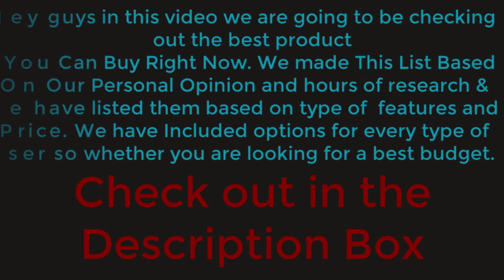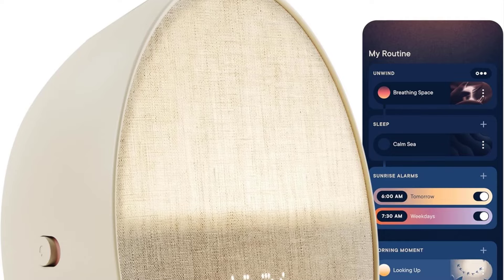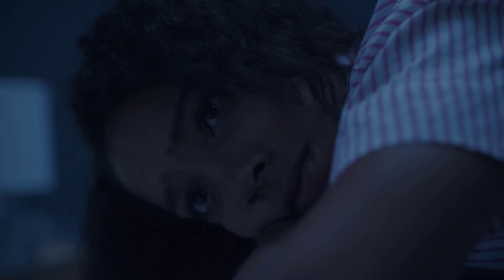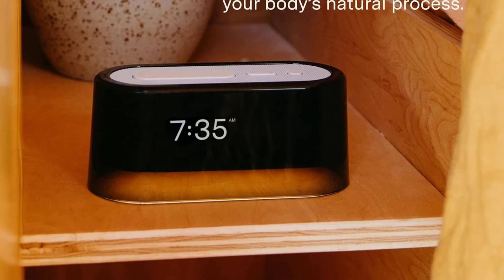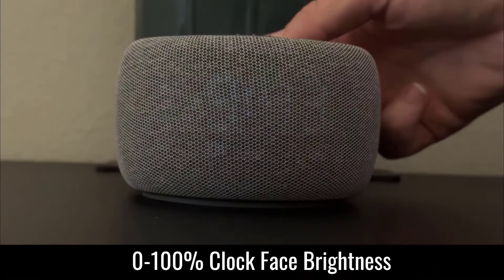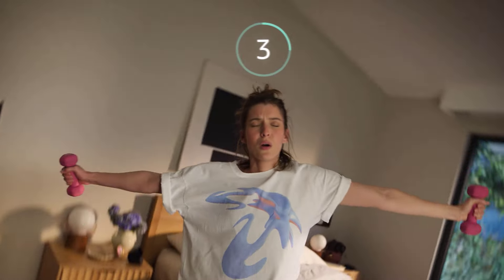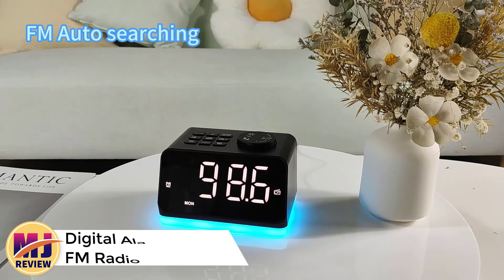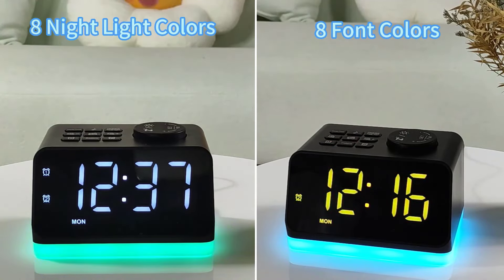I Spent 24 Hours Testing Sunrise Alarm Clocks and Here's What Happened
Title: Best Sunrise Alarm Clock Review Top 5 smart alarm clocks on Amazon.

Description: Best Sunrise Alarm Clock: Top 5 Smart Alarm Clocks.

Sunrise alarm clocks have gained popularity for their ability to simulate natural sunlight, providing a gentle and refreshing way to wake up. Unlike traditional alarms, these clocks gradually increase brightness, mimicking a sunrise that encourages a more natural transition from sleep to wakefulness. Ideal for those who struggle with early mornings or want a more peaceful start to the day, these smart alarm clocks are designed to support healthy sleep patterns and create a serene bedroom environment.

The best sunrise alarm clocks offer more than just light simulation. Many top models include customizable light and sound options, allowing users to select from various hues and sounds, such as nature noises or white noise, for a soothing experience. Popular features often include sleep tracking, built-in sound machines, and app connectivity to adjust settings and monitor sleep data. Compatibility with voice assistants like Alexa or Google is a huge plus, providing hands-free control to adjust alarms, light settings, and sound with simple voice commands.

Top picks also emphasize modern, compact designs that fit seamlessly into any decor while offering high functionality. Many clocks in this category provide dual alarms, adjustable brightness levels, and backup battery options for reliability. By merging technology with sleep science, these sunrise alarm clocks not only make waking up more enjoyable but also help improve overall sleep quality.

Review mjzerin
~ Product Link ~
NO-1. Hatch Restore 2 Sunrise Alarm Clock, Sound Machine, Smart Light.
NO-2. Loftie Smart Alarm Clocks for Bedroom - Sound Machine Alarm Clock
NO-3. Buffbee Sound Machine & Alarm Clock 2-in-1, 18 Soothing Sound.
 NO-4. All-new Amazon Echo Spot (2024 release), Smart alarm clock.
NO-5. Digital Alarm Clock with FM Radio for Bedroom, 8 Colors Night Light.
More product links here. Discover an array of options tailored to elevate your experience. From cutting-edge technology to stylish accessories, each selection promises quality and innovation. Dive into our extensive catalog where value meets sophistication. Don't miss out; explore now and find what speaks to your needs!

NO-1---JALL Wake Up Light Sunrise Alarm Clock for Kids =

NO-2---REACHER Wood Grain Sunrise Alarm Clock =

NO-3---Sunrise Alarm Clocks for Heavy Sleepers =

NO-4---Dreamegg Sunrise 1 - Sunrise Alarm Clock =

NO-5---Wake Up Light Sunrise Alarm Clock =

NO-6--Philips SmartSleep Wake-Up Light =

NO-7--HOUSBAY White Noise Machine Sunrise =

NO-8--Momcozy Sunrise Alarm Clock =

NO-10--Sunrise Alarm Clock for Heavy =